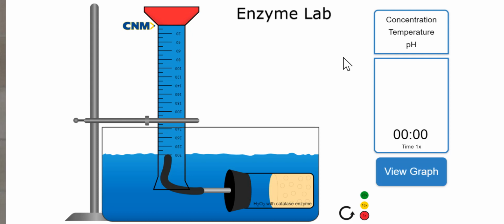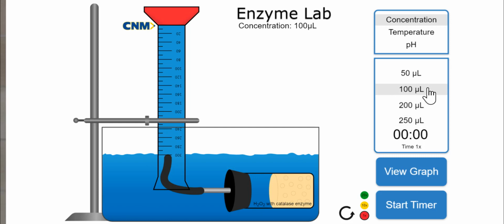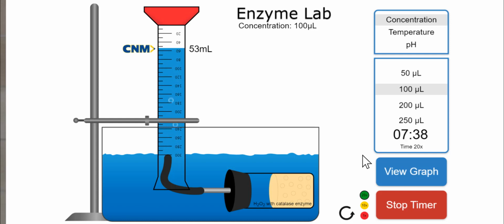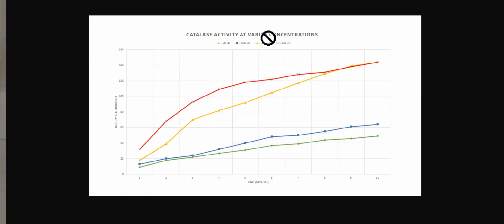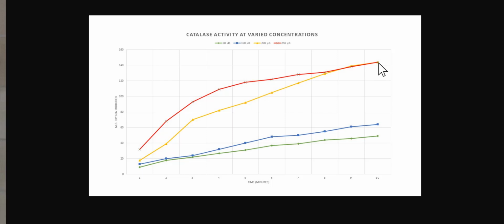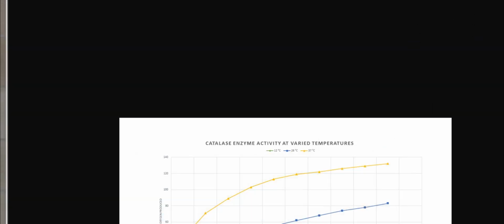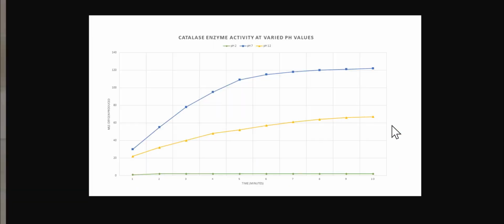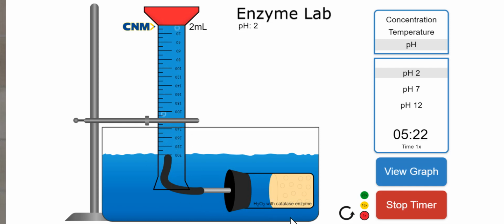Enzyme Simulation Lab Tutorial